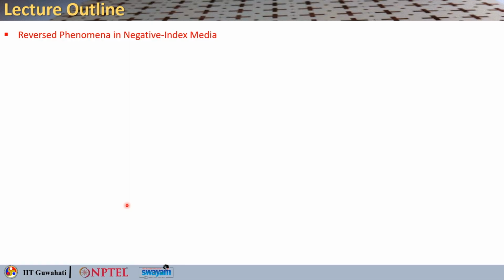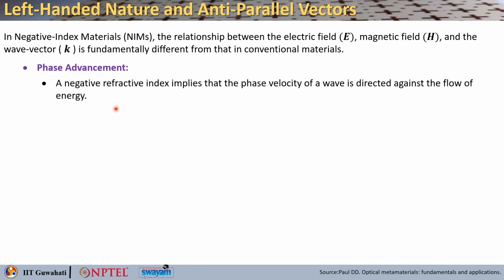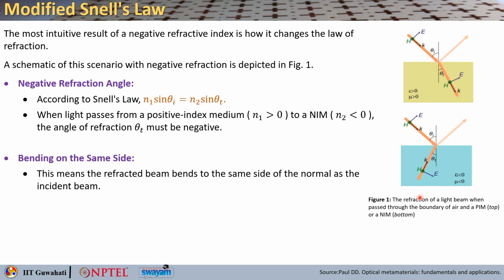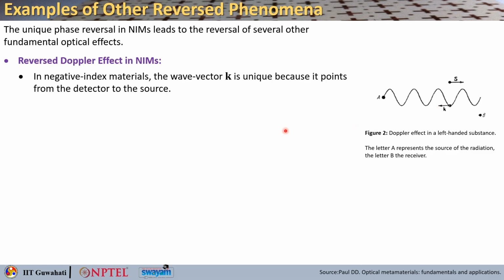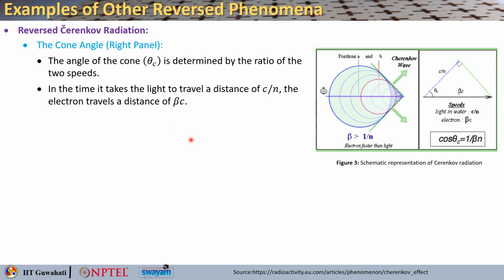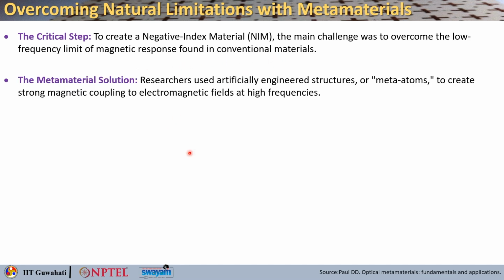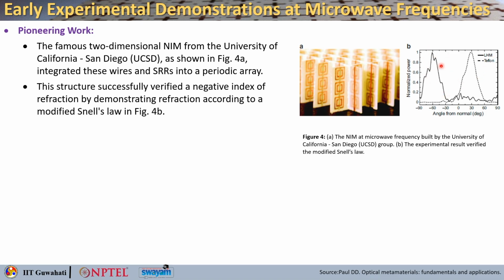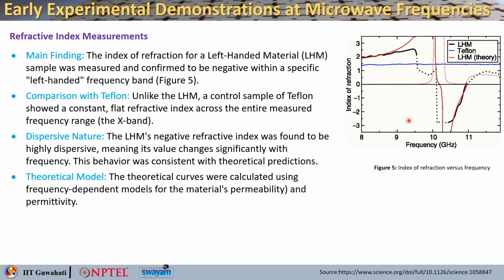Lec 37: Negative Index Metamaterials-I